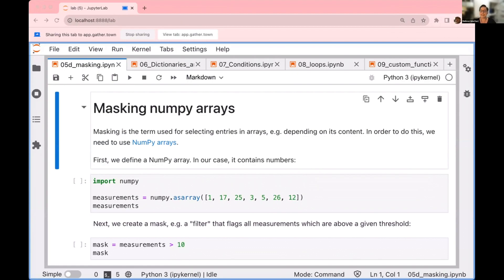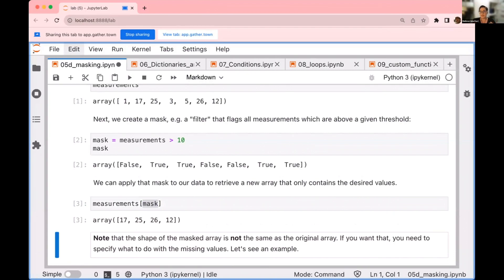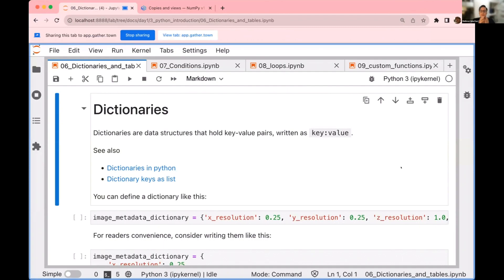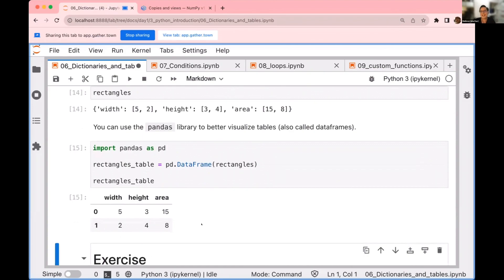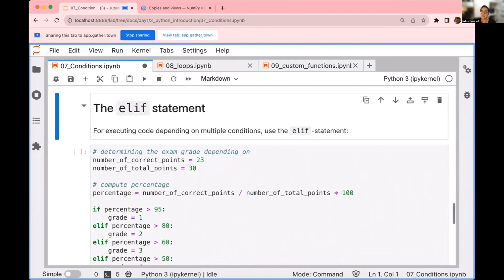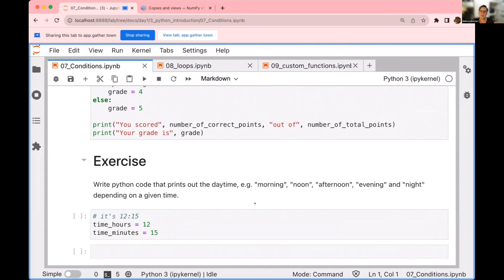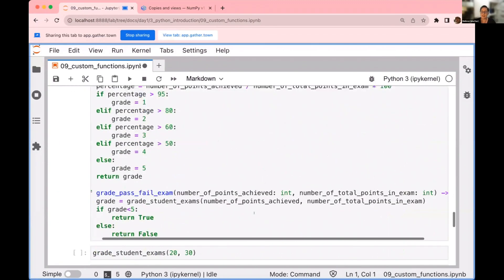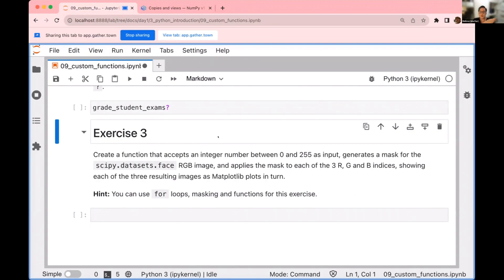Python Tutorial: Masking numpy arrays, functions, loops, conditions | Melissa Weber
Welcome to the LIBREhub workshop!
This video (part 3/3) is a refresher of the programming basics in Python for bioimage analysis and includes an overview of masking numpy arrays, functions, loops, and conditions.
By Melissa Weber

This talk was recorded as part of a workshop consisting of several presentations and practical sessions complemented by training material made available online:

This workshop will give you an overview of the application possibilities of Python and the Napari viewer for bioimage analysis.

En este taller, que consta de varias conferencias y material de prácticas en línea, obtendrás una visión general de las posibilidades de aplicación de Napari y análisis de bioimagenes con Python

The LIBRE_hub project connects international speakers with the Latin American bioimaging community through a wide range of topics related to open source technologies.
On our channel you will also find other seminars on relevant topics.

What does LIBRE_hub stand for?
The Latin American Hub for Bioimaging Through Open Hardware (LIBRE_hub) is a training network for open source bioimaging hardware in Latin America with the goal to empower regional researchers through practical workshops, seminars, networking, and online resources adapted to local needs and re-published in local languages.